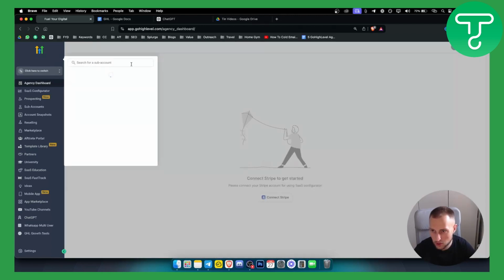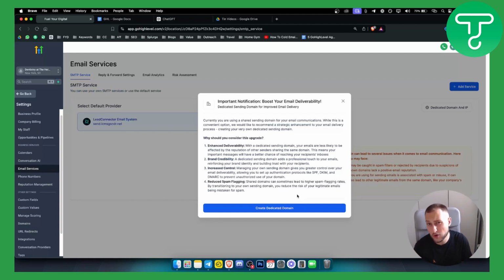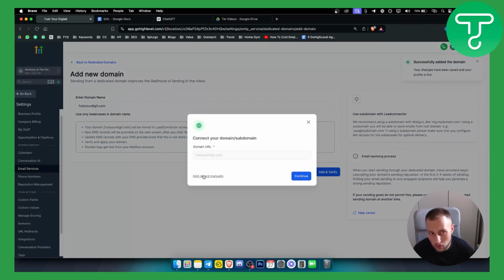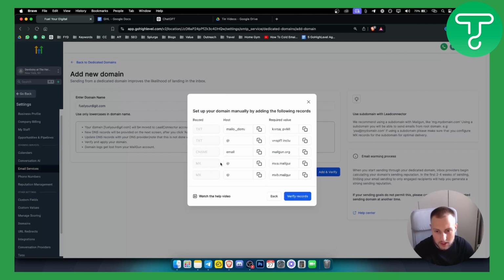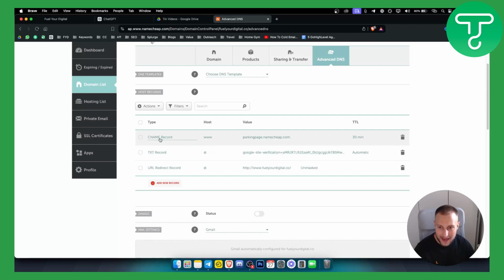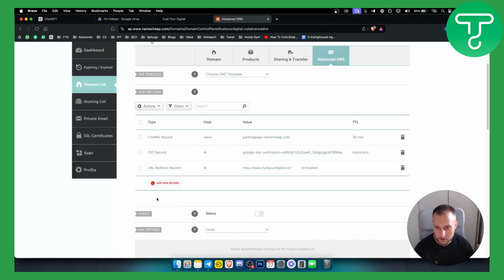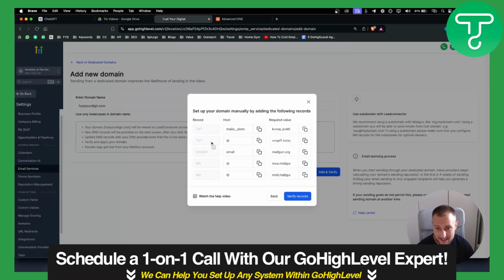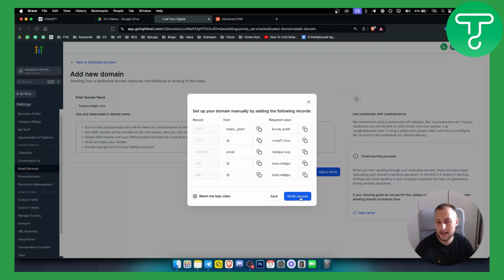How to Add a DMARC Record For GoHighLevel Email Sending Domains Tutorial